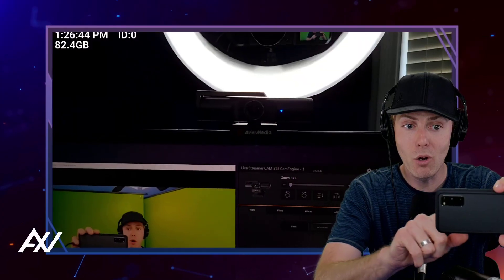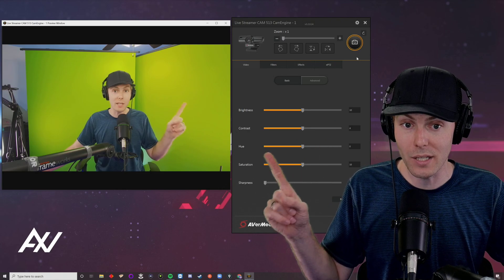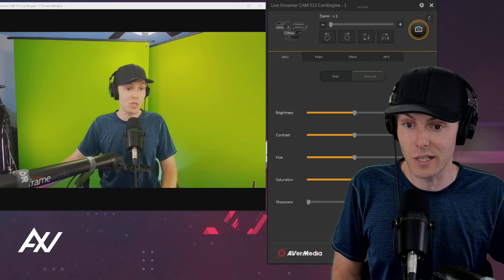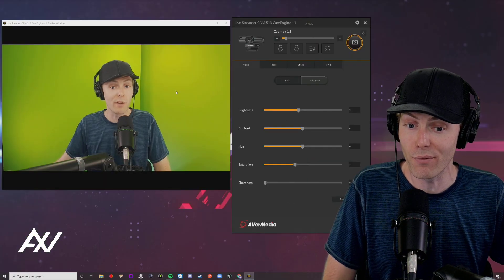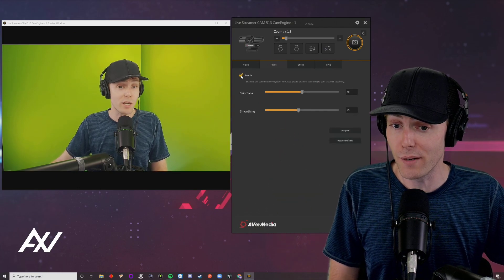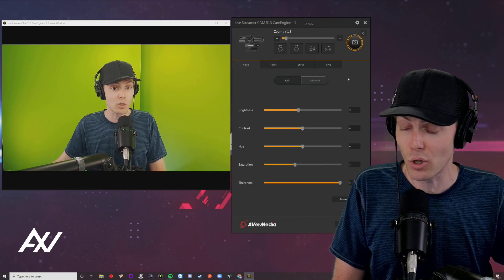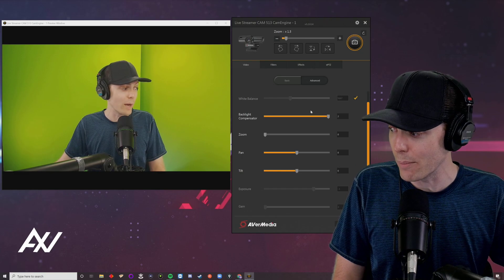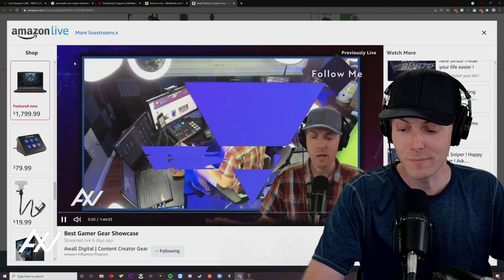Avermedia PW513: Best Software Settings (Cam Engine Tutorial)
Follow Awall on Amazon
AVerMedia PW513 Webcam